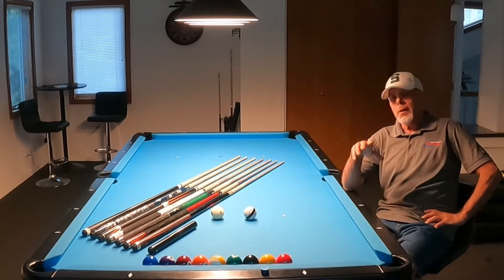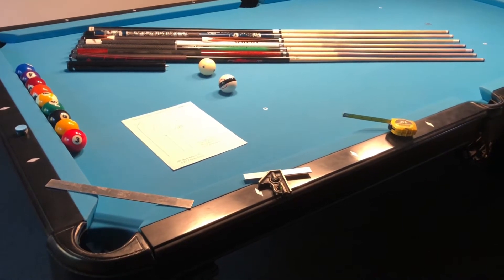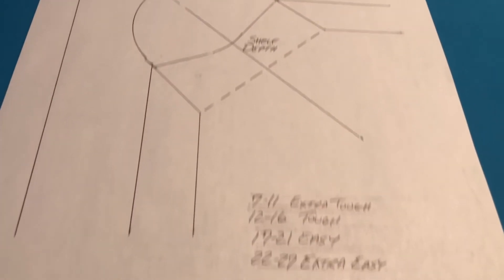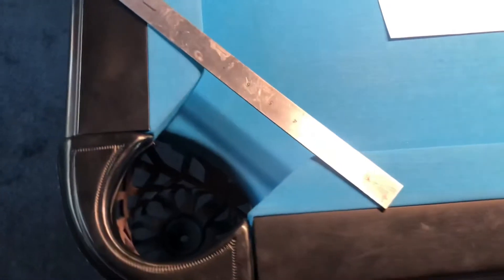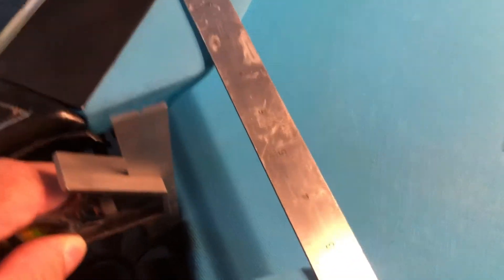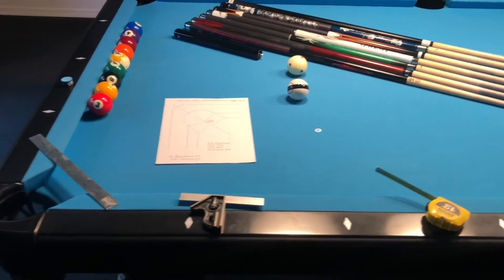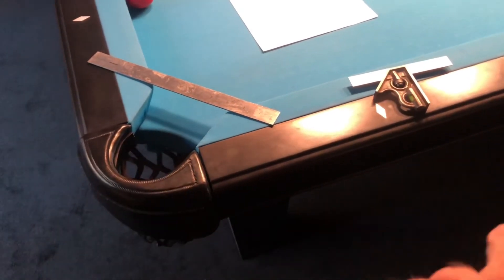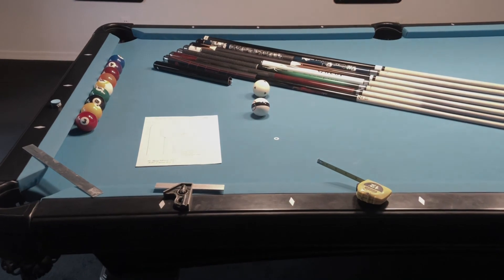How to calculate Pool table pocket toughness formula explained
This video explains how to calculate Pocket toughness.